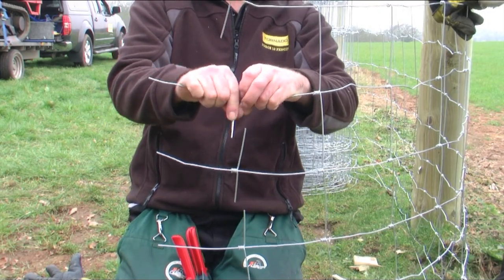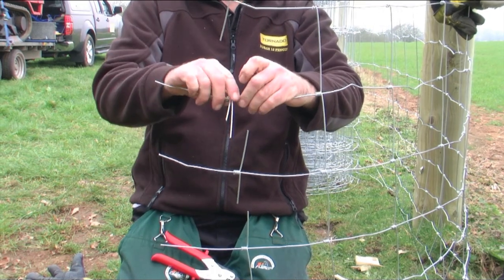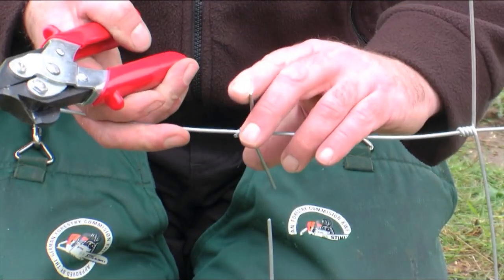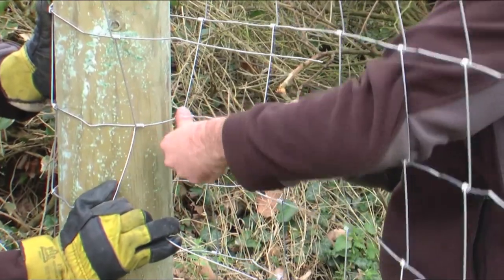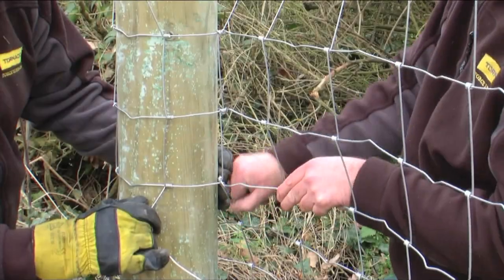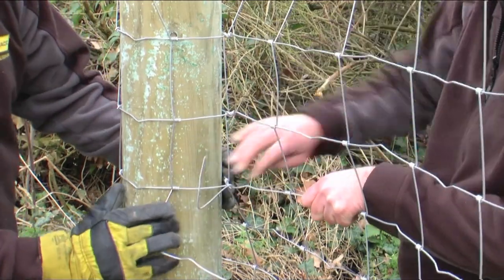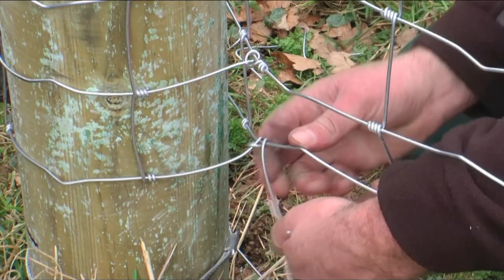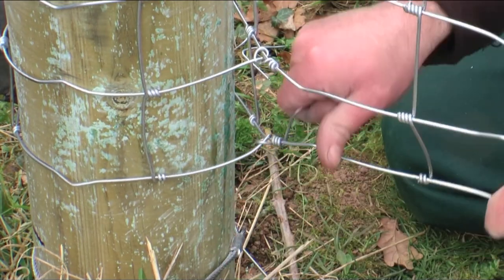How to strip out and tie off netting FV